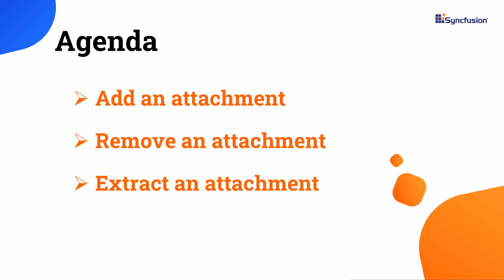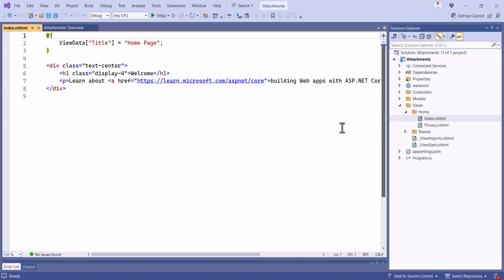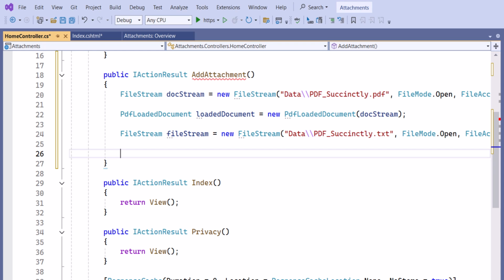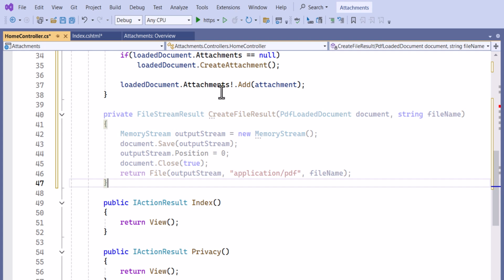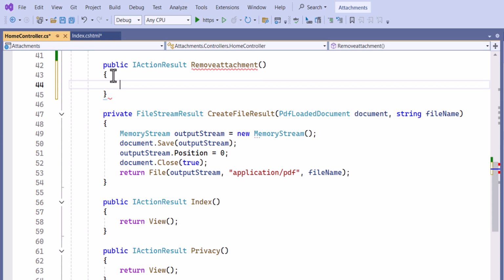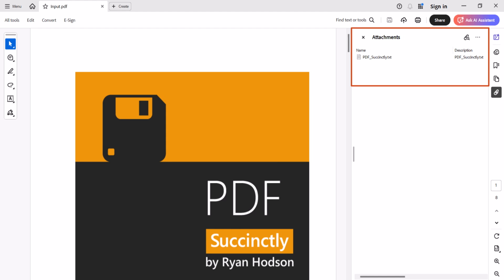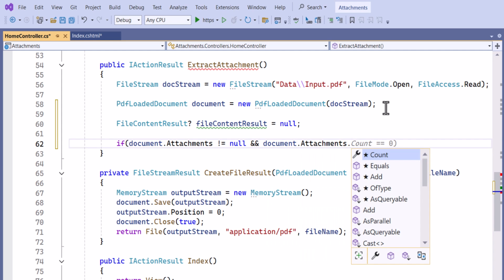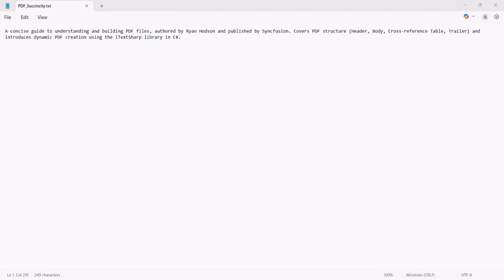How to Work with Attachments in PDF Documents Using the .NET PDF Library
Learn how to work with attachments in PDF documents using the Syncfusion .NET PDF library. This includes adding, removing, and extracting attachments.

This high-performance .NET PDF library lets you effortlessly create, read, and edit PDF files from your .NET applications. Enjoy seamless PDF viewing, reviewing, and printing with no Adobe dependencies.

Convert documents into professional PDFs in a snap! Easily transform HTML, Word, Excel, PowerPoint, and images into high-quality PDFs. Syncfusion offers cost-effective solutions without any hidden fees.

Experience unparalleled versatility across platforms! Whether building for .NET, Blazor, .NET MAUI, .NET Core, Flutter, WinUI, Xamarin, or UWP, our PDF framework has you covered. Create PDFs from scratch, modify existing ones, and add advanced features like forms, annotations, and digital signatures. Optimize PDFs with compression, encryption, and redaction tools.

Bring your PDFs to life with interactive viewer components! Engage users with our web, desktop, and mobile PDF viewers. Enable seamless viewing, annotation, and form filling. Easily convert PDF pages to popular image formats like JPG, PNG, TIFF, and BMP.

If you need a trial license key, start your .NET trial under your Syncfusion account. Then, you can obtain your trial license key from the downloads page.

BOOKMARK DETAILS
[00:00] .NET PDF Library - Introduction
[00:31] Add an attachment
[02:38] Remove an attachment
[03:37] Extract an attachment